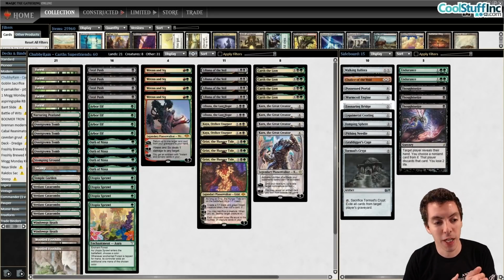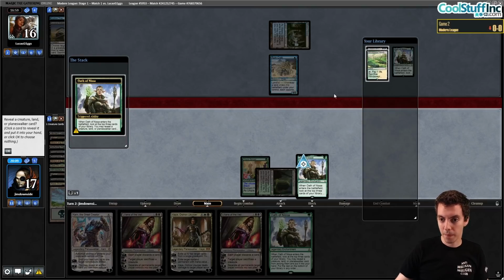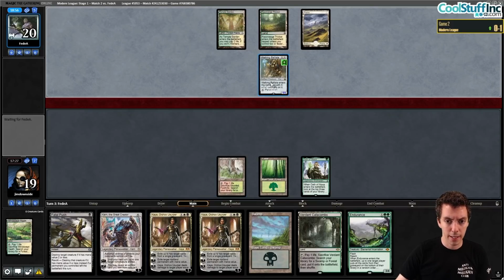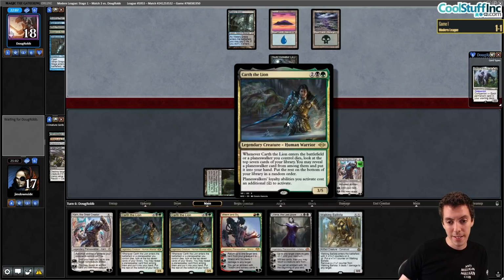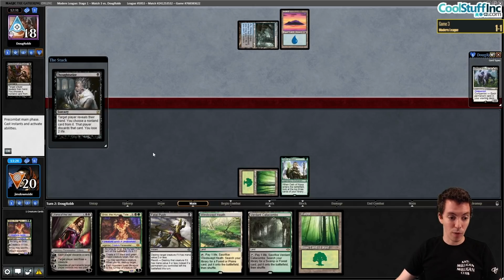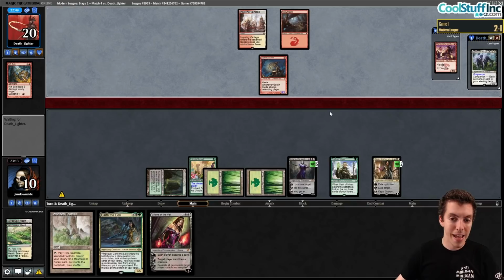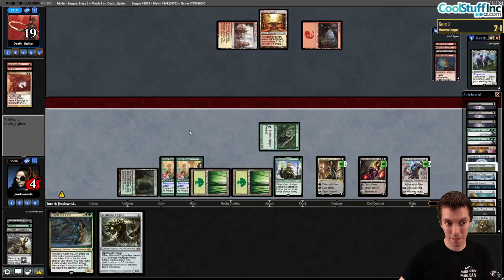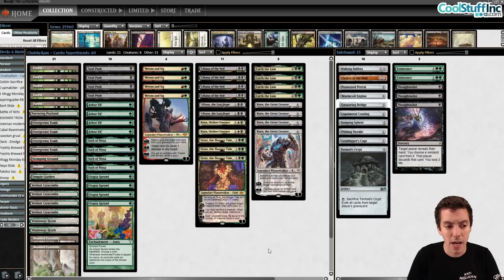MTG: Modern Carth's Superfriends with Jim Davis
Time Stamps
00:04:41 - Match 1
00:20:56 - Match 2
00:51:49 - Match 3
01:33:46 - Match 4
01:58:21 - Match 5

Deck
4 Arbor Elf
4 Carth the Lion
4 Fatal Push
5 Forest
3 Grist, the Hunger Tide
4 Karn, the Great Creator
2 Kaya, Orzhov Usurper
4 Liliana of the Veil
2 Liliana, the Last Hope
1 Nurturing Peatland
4 Oath of Nissa
4 Overgrown Tomb
1 Stomping Ground
1 Swamp
1 Temple Garden
4 Utopia Sprawl
4 Verdant Catacombs
2 Windswept Heath
2 Wooded Foothills
4 Wrenn and Six

Sideboard
1 Chalice of the Void
1 Damping Sphere
2 Endurance
1 Ensnaring Bridge
1 Grafdigger's Cage
1 Liquimetal Coating
1 Pithing Needle
1 Possessed Portal
3 Thoughtseize
1 Tormod's Crypt
1 Walking Ballista
1 Wurmcoil Engine